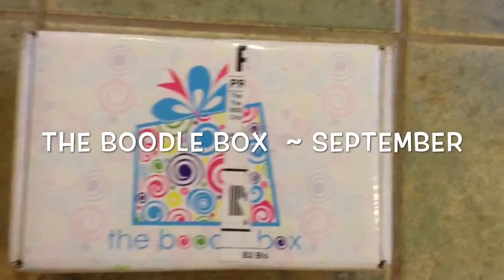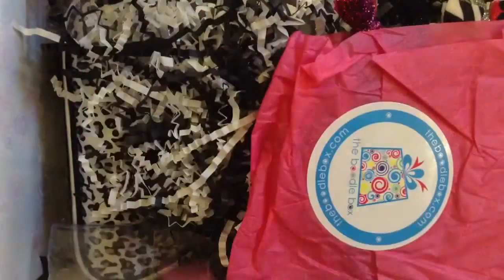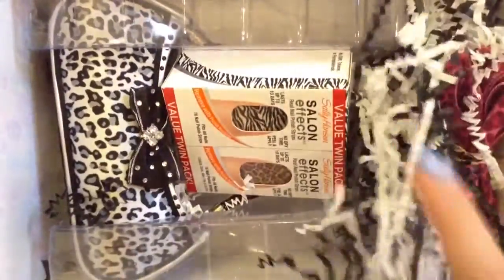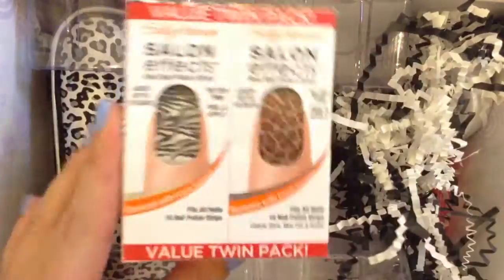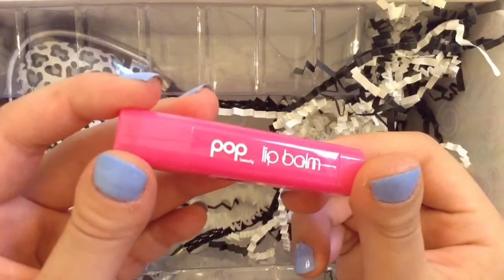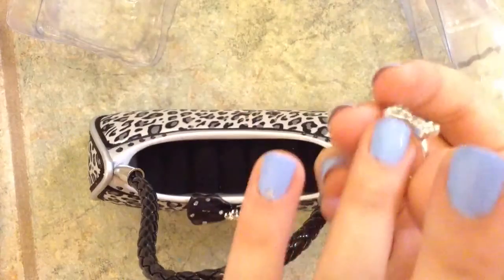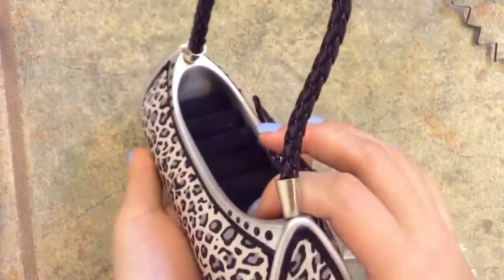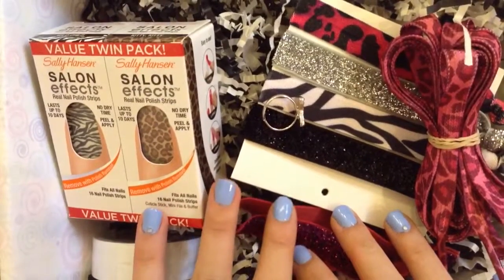The Boodle Box September 2014 Girls Subscription Unboxing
Visit theboodlebox.com! This monthly subscription service is so exciting! I love getting fun products every month! It is definitely perfect for girls! I received a Boodle Two box (for ages 11+), there is another box option, Boodle One (for ages 5-11). I am obsessed with the items in the box!

September 2014 The Boodle Box Unboxing! (Boodle Two box)

~webkinzfun99

Box sent to me for review